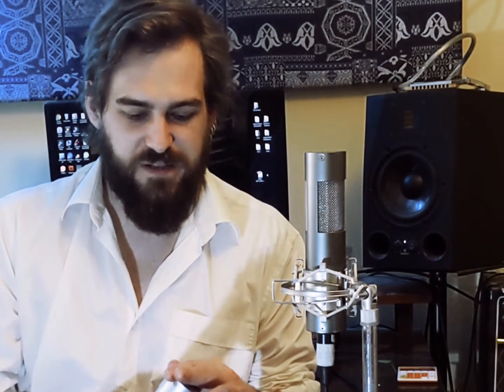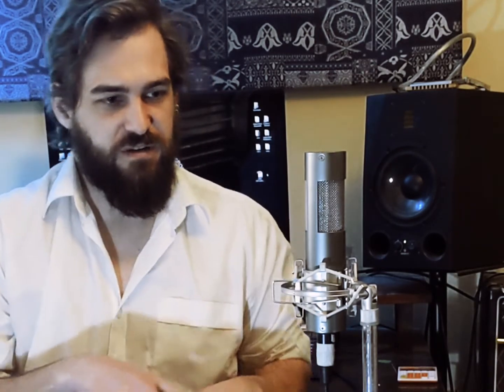Introducing the HRP1 - 07/22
Hohm Microphones designer - Nelson, Introducing the HRP1.